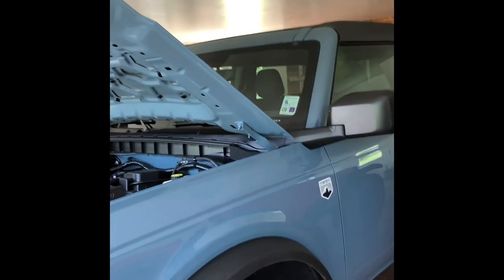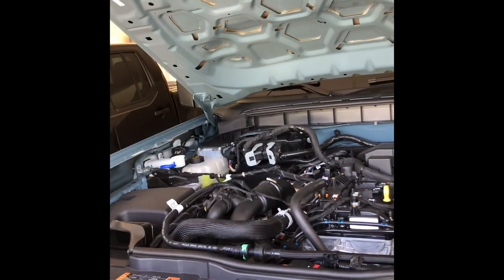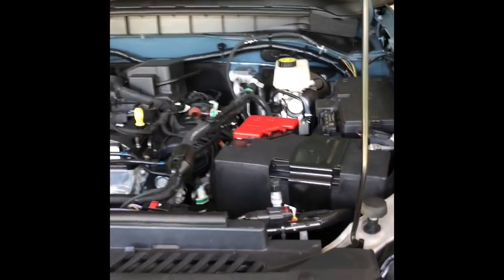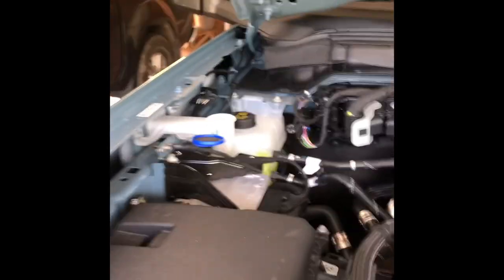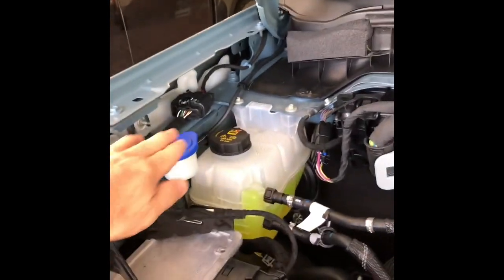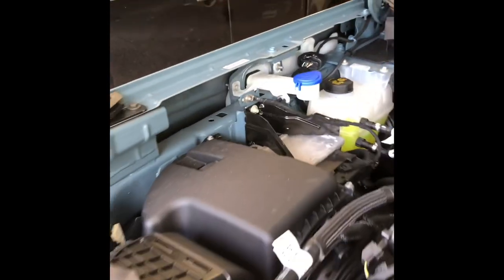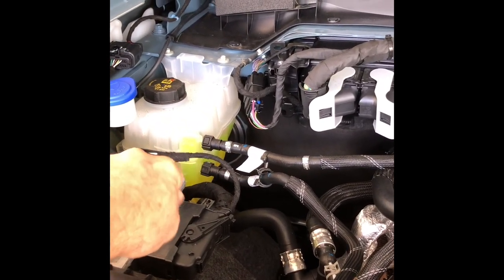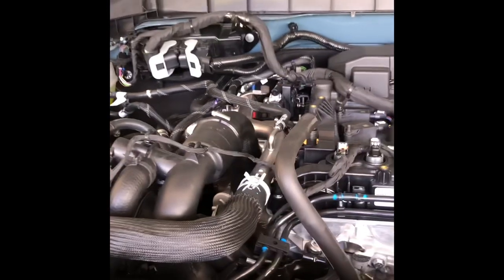Ford Bronco window washer fluid fill location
This video shows the viewer where to locate the window washer fluid reservoir for filling